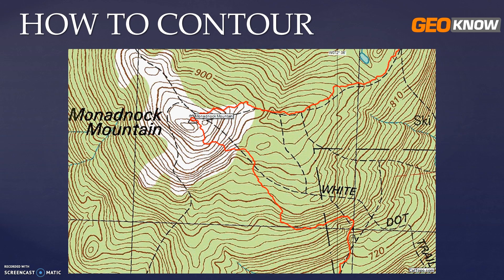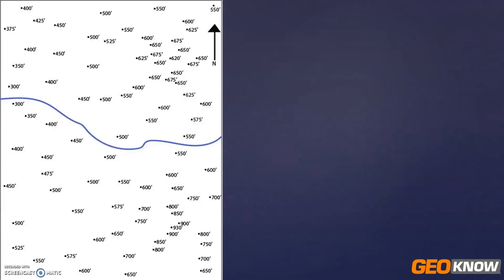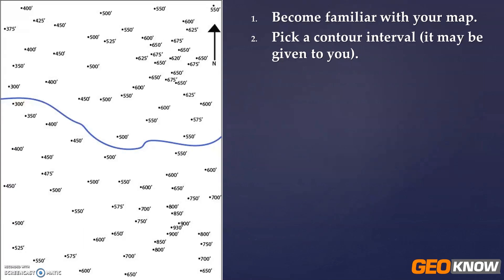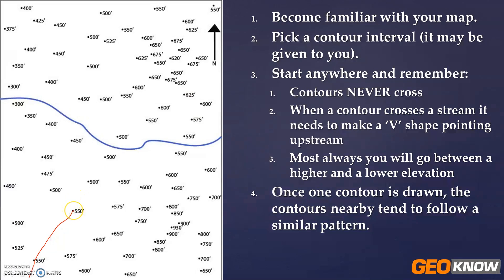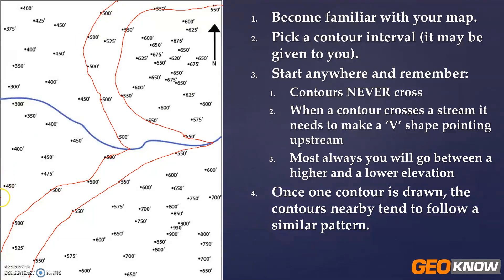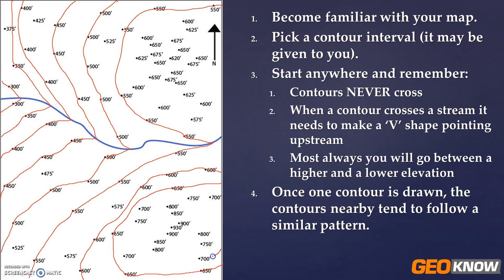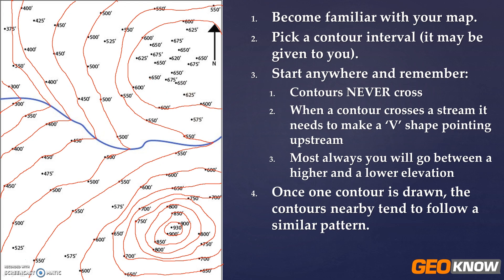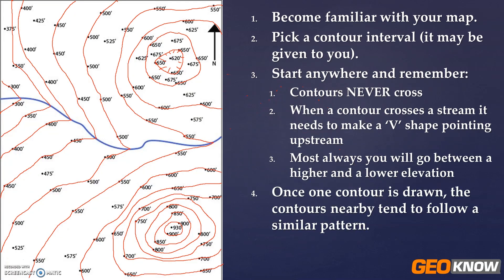How to contour (topographic maps)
I show you how to contour based on elevation points. This is a common exercise in introductory Geology courses and is always a useful refresher later on as well.